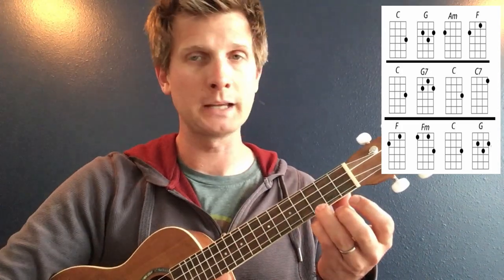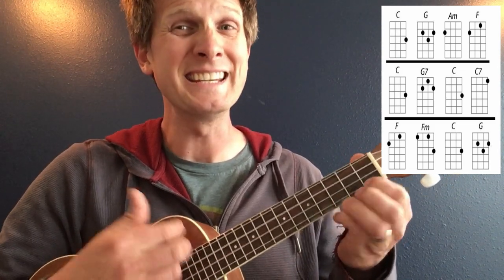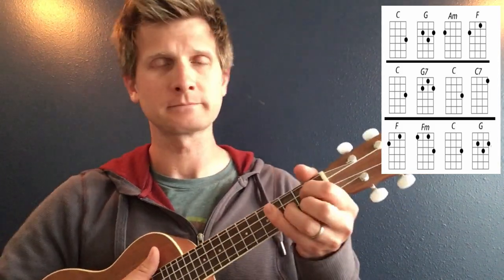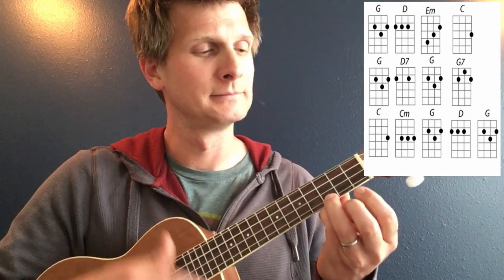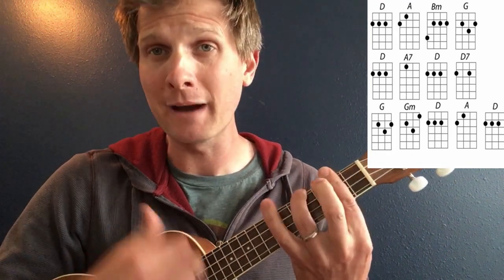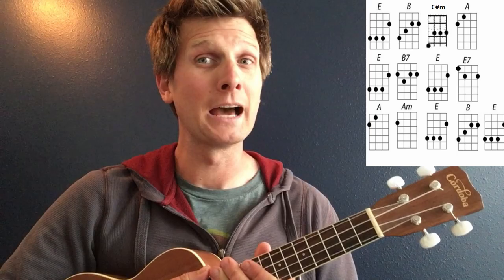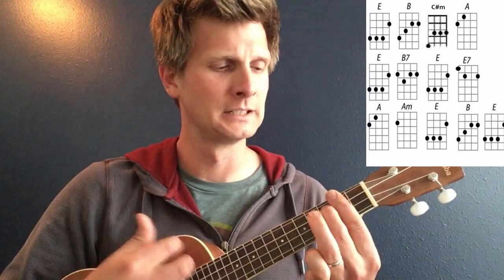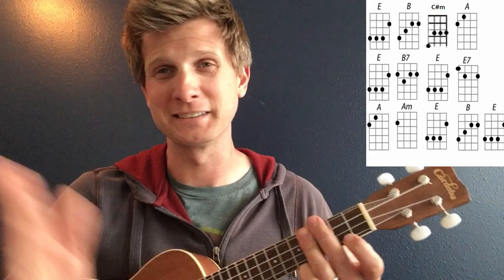How to play ukulele chords - 20 chords in 2 minutes - Ukulele lessons for beginners - Video 3 of 100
This short tutorial shows all the chords you will need to know as a beginner ukulele player, providing them in relevant progressions. This is to provide a quick look at how certain chords play well together, and opens a small window into the world of music theory.

Spoonsukulele is a channel for beginners by a beginner. My goal is to create a community where we can all learn in a fun, safe environment and that I can help build players skills to the point of graduating past what I have to offer!